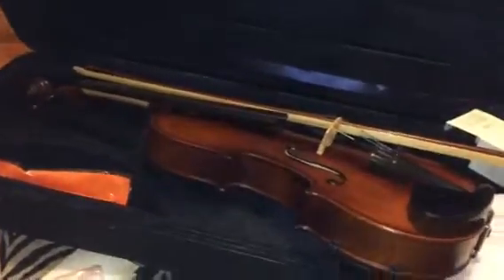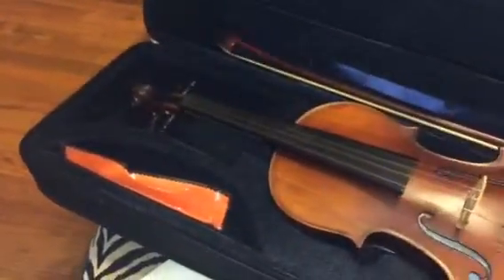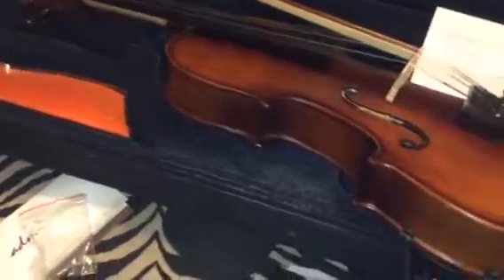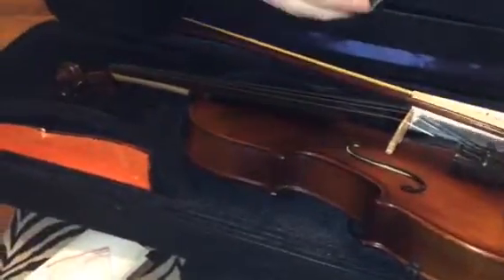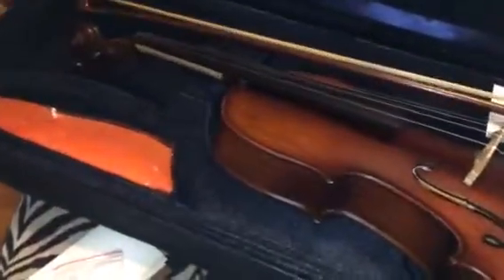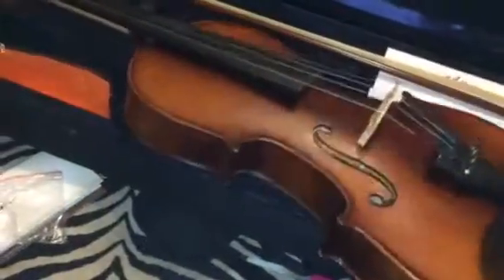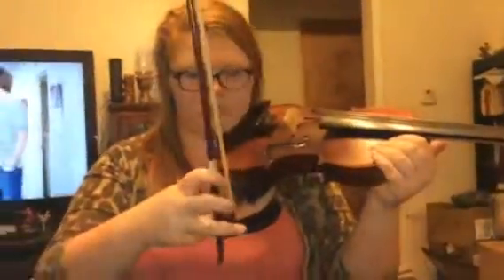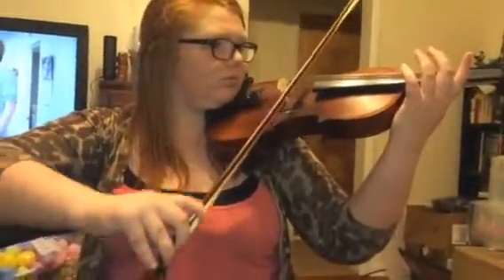AllDayMusic Beginner Violin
I just got this great violin from ADM for my daughter. We have been looking for a great starter violin for her. She is a music lover and currently plays clarinet and flute but has always wanted to learn to play the violin. So we decided to give this one from ADM a try. It's a great starter set and includes everything you need to get started. You have a very nice violin. Very well made and durable. Comes in a great case that holds the violin and all the accessories. It zips closed and has soft cloth lining the inside. In the set you get a bow, rosin, shoulder rest, cleaning cloth, and case strap. The bow comes with no rosin on it, so if you try it out and your not getting any sound then make sure to put rosin on your bow. We looked up a YouTube video to learn the process. The shoulder rest is plastic so it's not the nicest one you will find but it works. It's adjustable, just open up the pieces and adjust to the size you need. It comes with two clamps screw them into the underneath part on each side and then that allows it to clamp onto your violin. My daughter is still learning but so far she is really enjoying the violin. She is learning through YouTube videos. It's a great one to start out with. I love that it includes everyone in one set so you don't have to go out and purchase a lot of additional pieces. Great sound out of the violin (I realize in the video she is struggling that is because she is still learning). We have gotten some great sound out of it and it plays really well. Very happy with it. I received this item complimentary or at a reduced price for my honest review. However, I only recommend products I truly love and use to my readers.